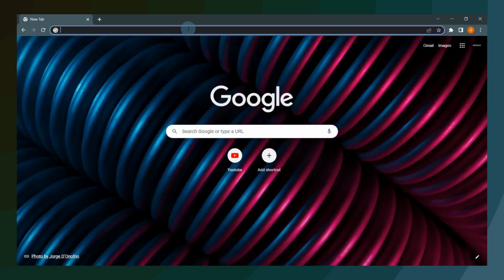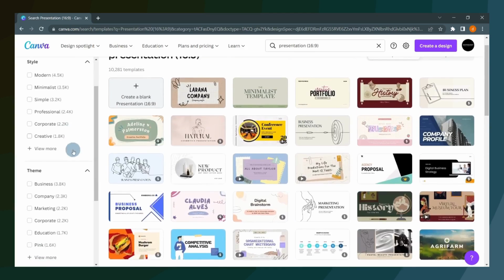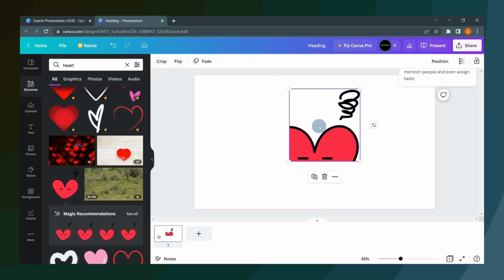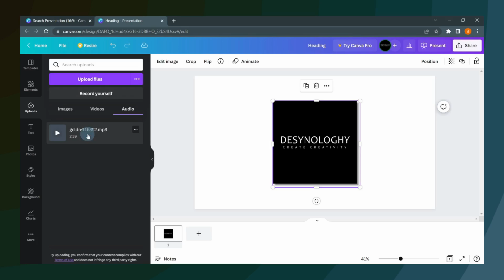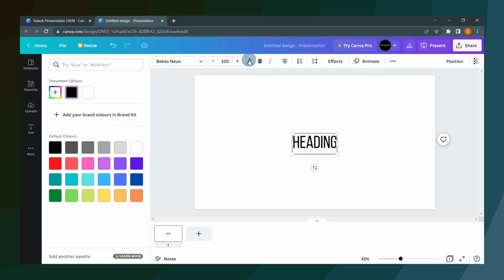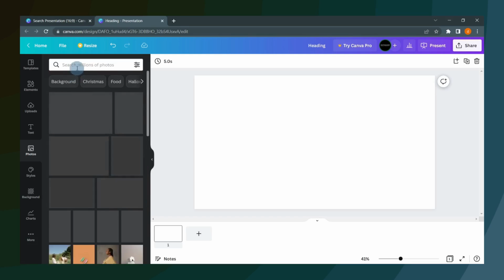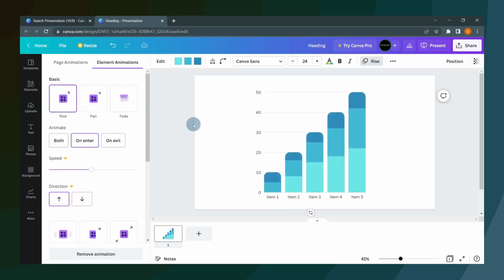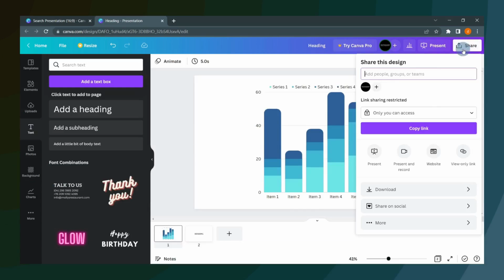Canva A - Z Beginner Tutorial and Useful Tips & Tricks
In this video, we are covering the basics of a Free online graphic designing tool called Canva. This tutorial lets us go through all the main features of Canva. (As an example In text effects we are talking about cropping, Font coloring, Animations and many more.) Feel free to use chapters also. By using this website you can create Social media posts, Posters, Book Covers, Presentations, and many more. In this video, you can find some useful tips and tricks to use Canva Tool. I talked about all Canva features that you just need to work with.

TIMESTAMPS:
0:00 Intro
0:20 Getting Started
1:21 Create New
3:42 Menu Bar
4:01 Elements
5:10 Upload
8:26 Text
11:34 Photos
12:34 Background
13:13 Charts
15:13 Downloading Files
16:18 Sharing
16:38 Outro

CORRECTIONS
    In this video, I miss pronounced the word transparency as "tranperasy"😂 sorry for that silly mistake.

Make sure to watch until the end. I'll catch you in the next video, bye.